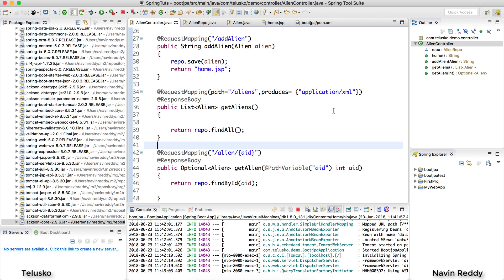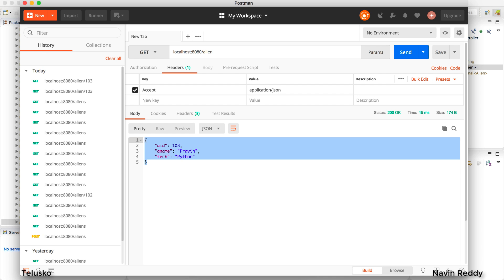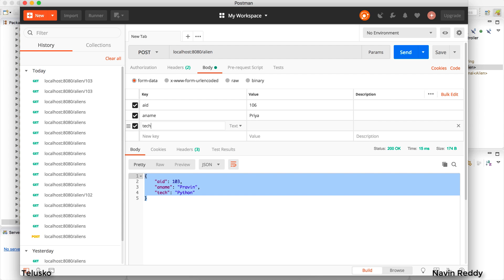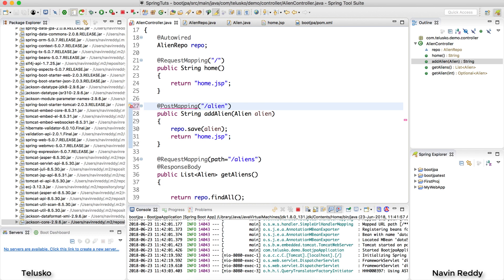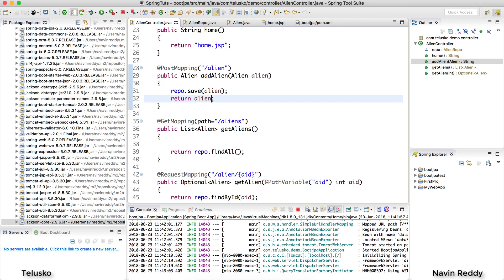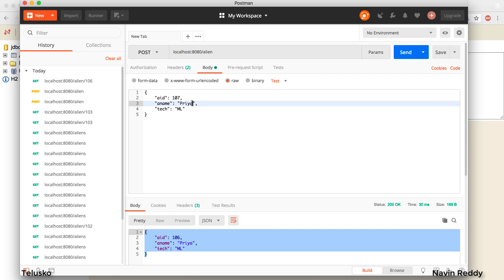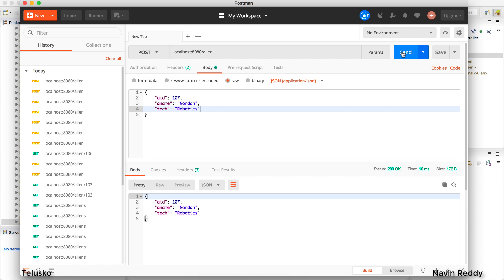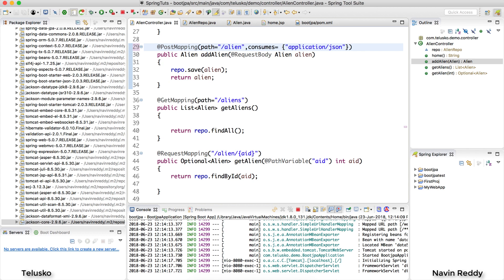Spring Boot | MVC | REST Post Example Part 8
Practical implementation of REST POST in Spring Boot | MVC
In this video we will see :
- Example of POST request using Spring Boot
- Using POST request to send data from client to the server
- HTTP has GET, POST, PUT, DELETE methods
- We will use Postman
- Adding value in body tag in Post request
- Creating method to accept the data
- @PostMapping annotation
- @RestController annotation
- Return only data not the page
- Connecting database
- Sending the Post request
- @RequestBody annotation
- Sending request in JSON format
- Specifying the data type of data
- Produce and Consume